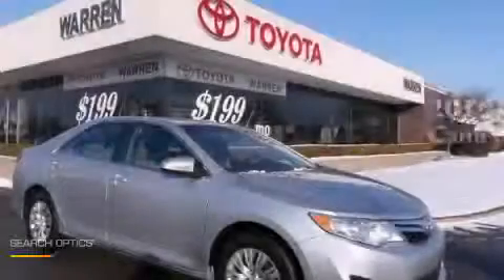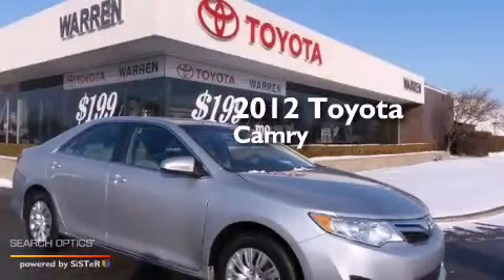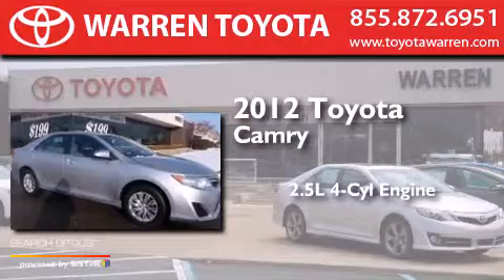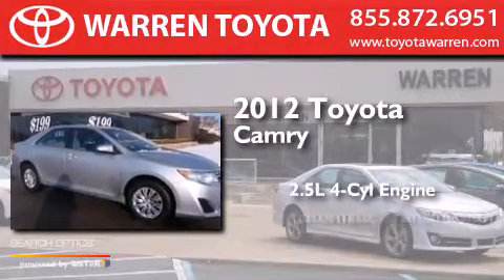2012 Toyota Camry Southfield MI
We have been honored to serve the Warren MI area , we promise that your experience at our dealership will exceed your expectations ! Year : 2012 Make : Toyota Model : Camry Engine : 2.5L DOHC VVT-i 16-Valve I4 Engine Trans . : Automatic Exterior : Silver Miles : 22,111 Interior : Gray Warren Toyota 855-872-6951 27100 Van Dyke Ave.